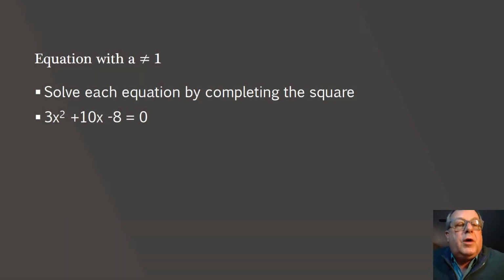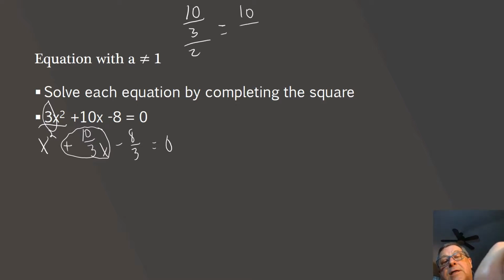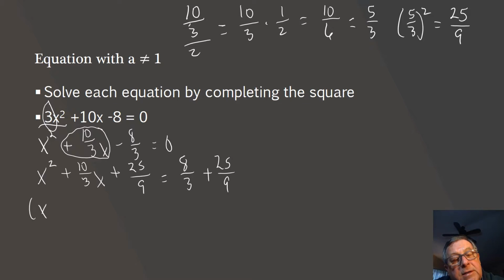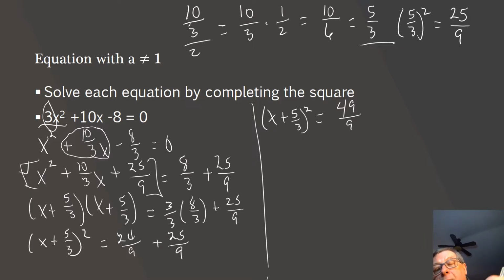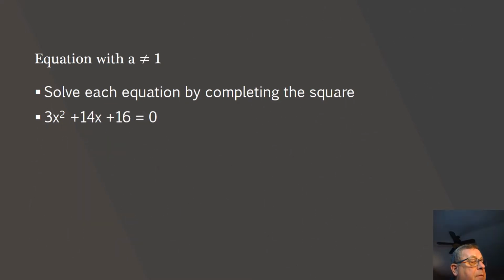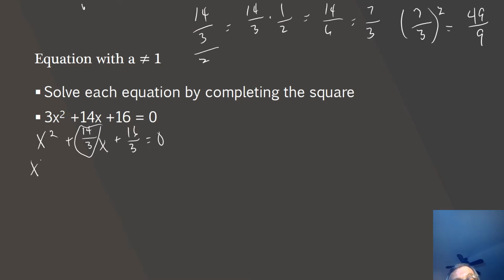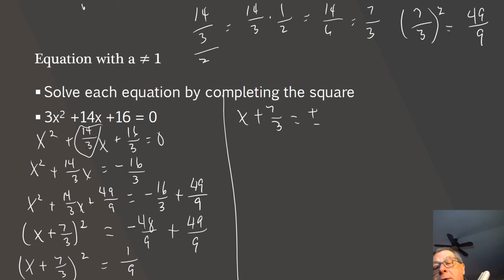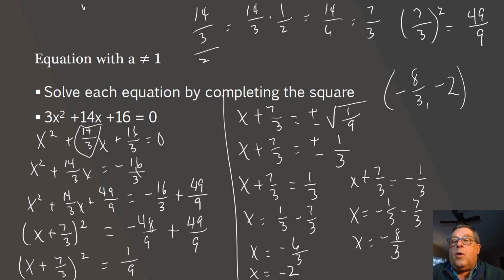Equation with a ≠ 1